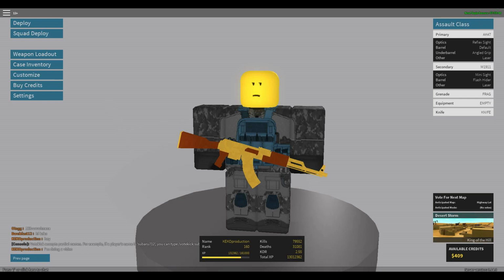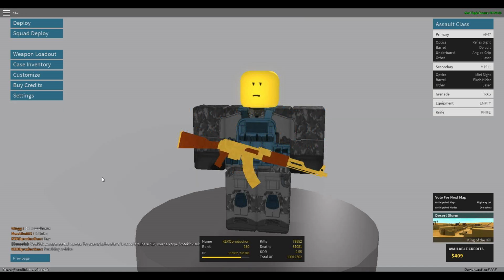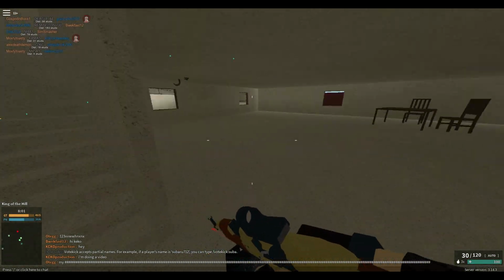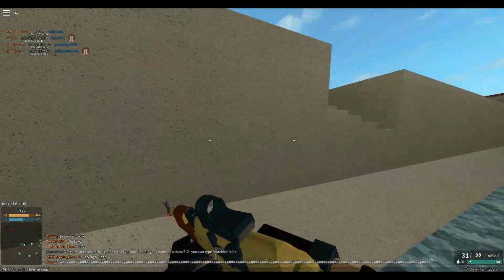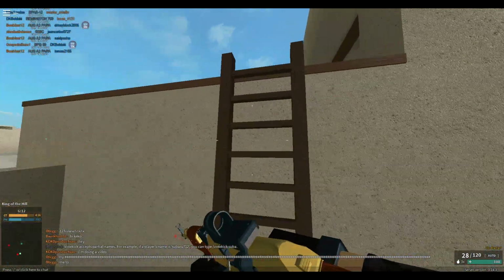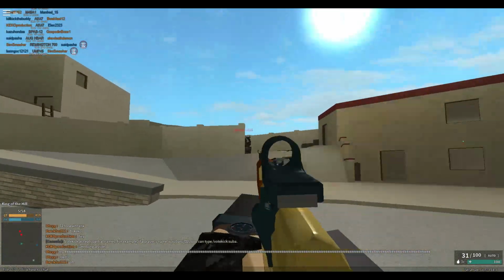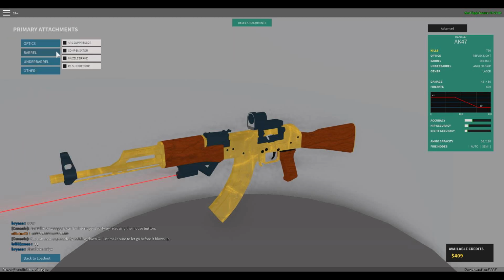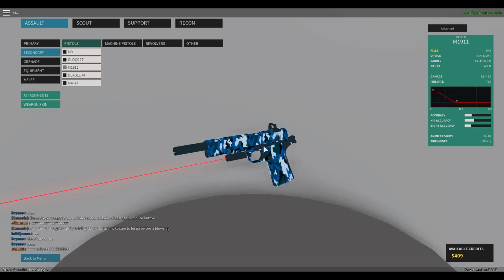Phantom Forces Loadout 4: OP AK-47 Setup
Sorry for the lag, it was snowing outside so my connection was terrible.